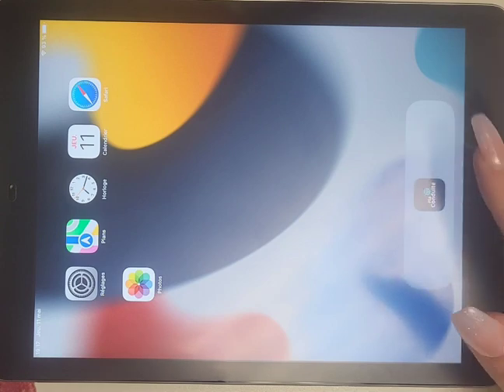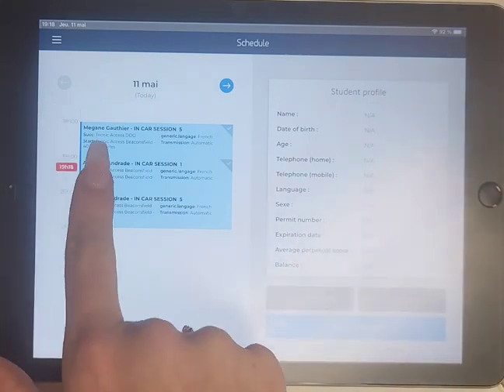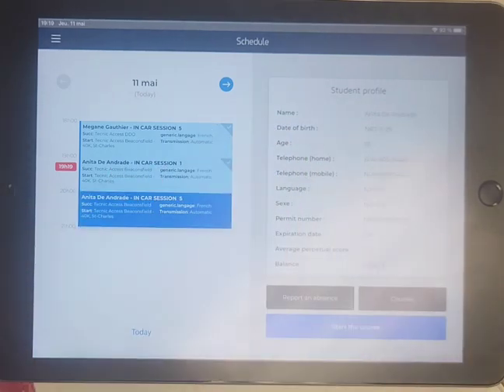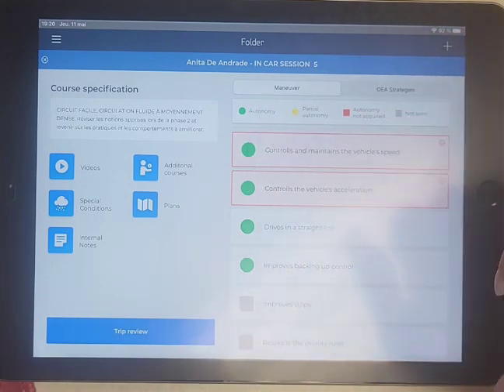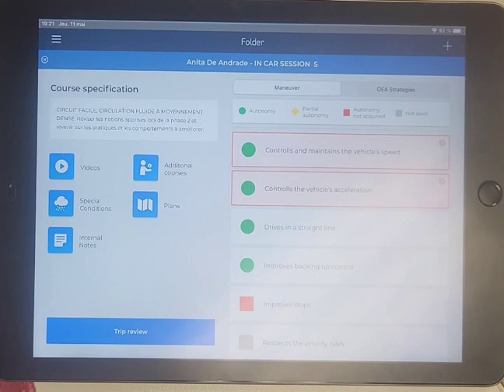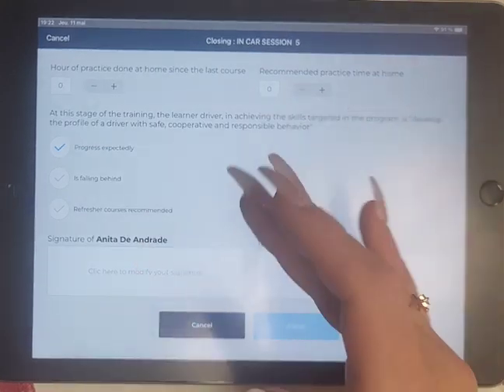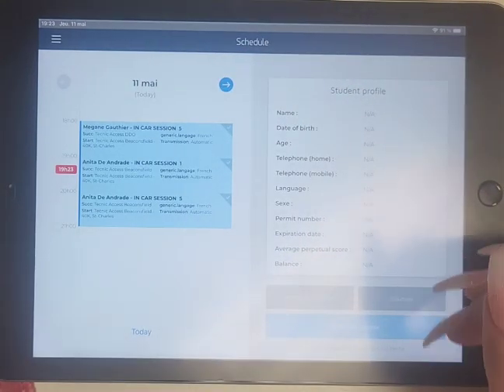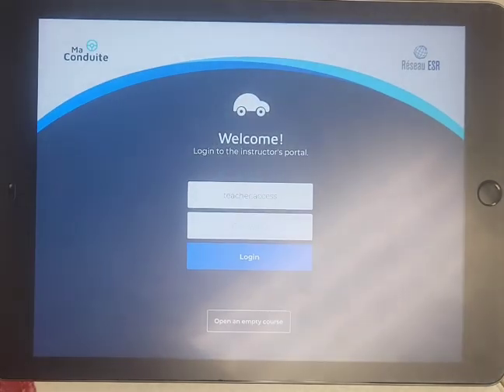How to use the "ma conduite" app